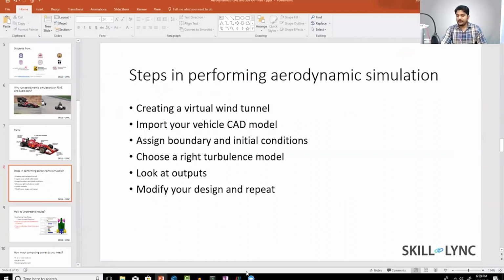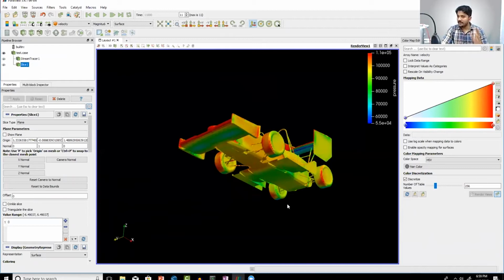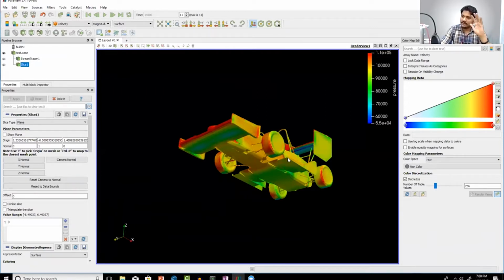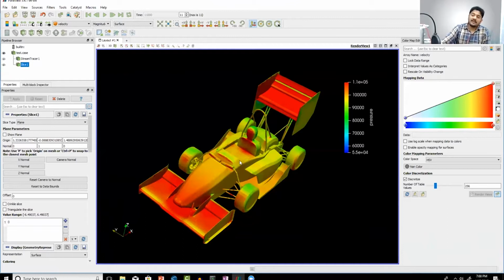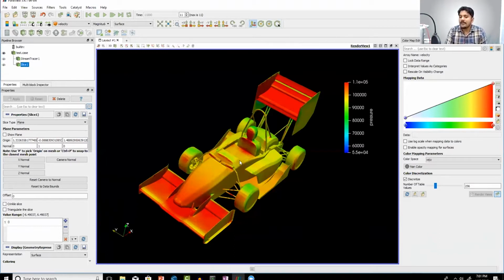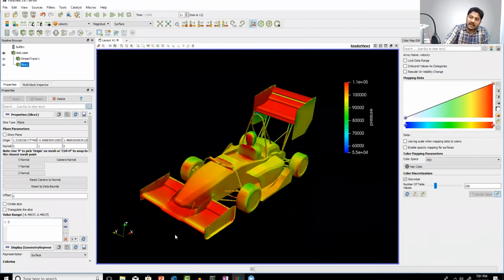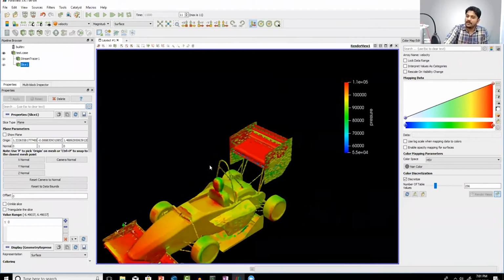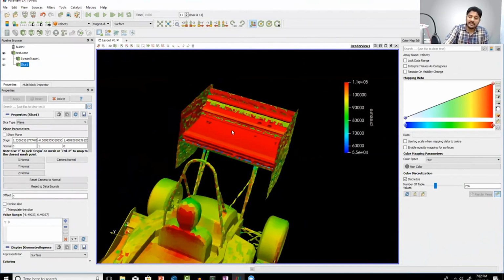Aerodynamic Simulation in FSAE & SUPRA Cars (PART 6)|Skill-Lync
This is a Certified Workshop!

This video is Part 6 of Webinar on "Aerodynamic Analysis For FSAE & SUPRA Cars" conducted by Skill-Lync. In this webinar, the instructor explains about the outputs to be processed after the simulation. The video gives an in-depth explanation about the pressure effects of a FSAE car in a simulation.

1. Learn industry oriented technical skills from an industry expert.
2. Work on 4 Industry oriented projects & 8 challenges. Create a strong profile for you to get recruited. Here is an example profile of one of our students -
3. Attend 4 live video conferencing support sessions every week.
4. Private group access. Interact with industry experts and Skill-lync support team 24/7, get your doubts clarified
5. Master Course students get to work with a career mentor to provide better job opportunities.
6. We are top-rated Mechanical Engineering Online Course Providers - 4.9/5 over 180 reviews

1. Master Course in Computational Fluid Dynamics
2. Master Course in Design Engineering

1. Introduction to Computational Fluid Dynamics - CFD
2. Advanced CFD using ANSYS Fluent
3. Advanced IC Engine course using Converge CFD
4. Advanced HVAC system CFD analysis course using Converge CFD
5. Advanced Turbomachinery simulation course using Converge CFD
6. Computational Combustion using Python & Cantera
7. Advanced CFD Meshing using ANSA
8. Intro to Finite Volume Methods using C++
9. Advanced Aerodynamics course using Converge CFD.

1. Advanced Structural Analysis using ANSYS WorkBench
2. Crash Worthiness Analysis using HyperWorks & Radioss
3. LS Dyna for Structural Mechanics FEA

1. Vehicle Dynamics using Matlab
2. Suspension design using MSC Adams
3. Vehicle Dynamics for FSAE & BAJA cars
4. Multi Body Dynamics for Automotive Applications

1. Ultimate SolidWorks course - Learn Solid Modeling & Surface Modeling in SolidWorks
2. Introduction to Sheet Metal Designing
3. Automotive Sheet Metal Design for BIW Components using Catia or NX CAD
4. Geometric Dimensioning & Tolerancing - ASME Y14.5M 2009 standards

***Numerical Simulation:***

1. MATLAB, Python & SolidWorks